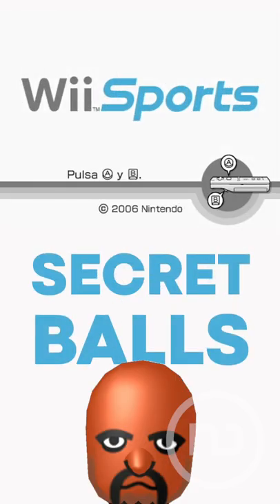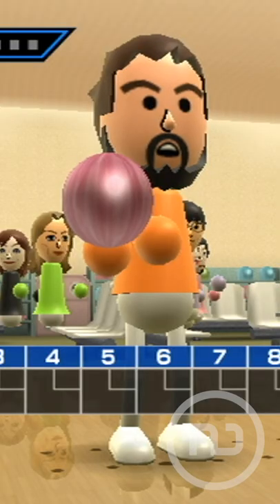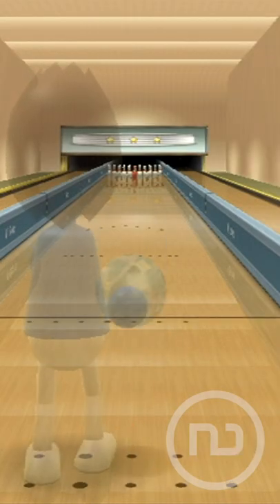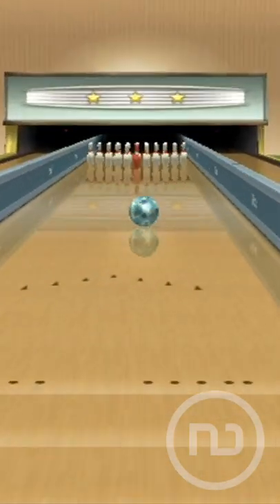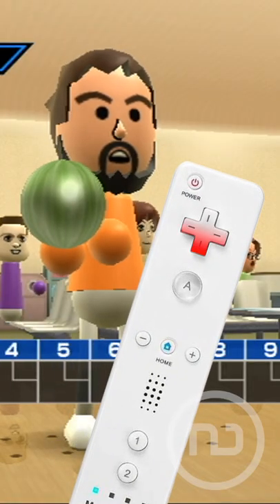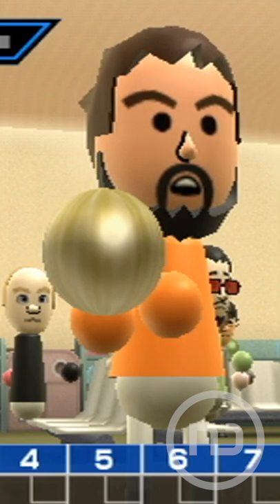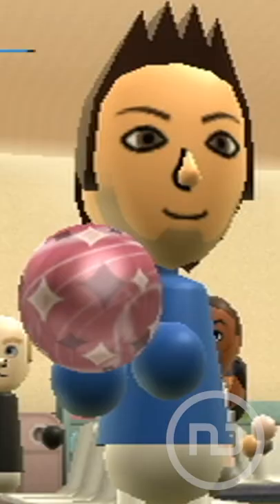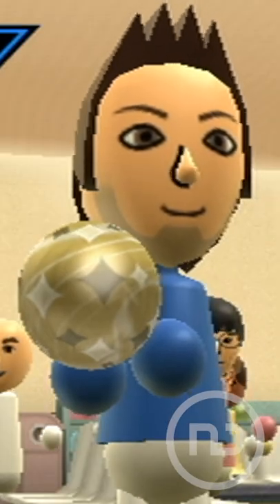The Secret Balls in Wii Sports Bowling 🎳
If you know this secret about bowling in Wii Sports, you played too much...